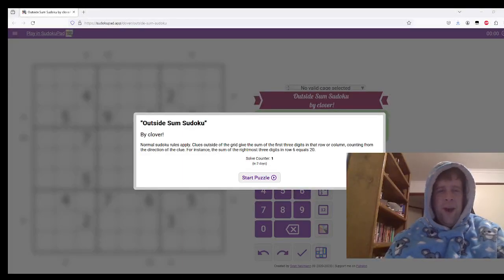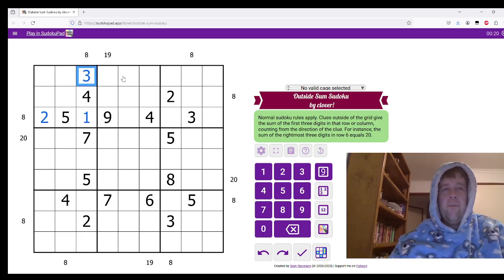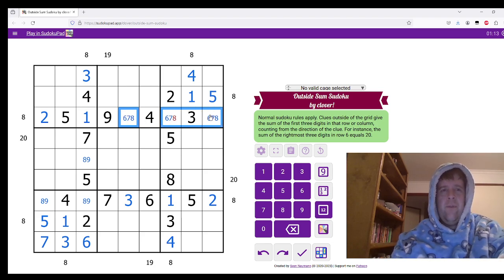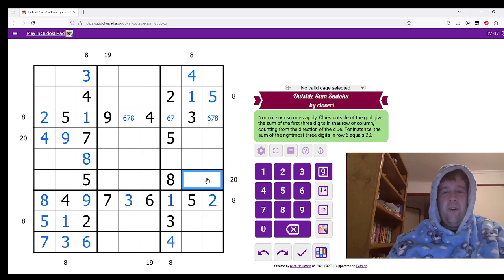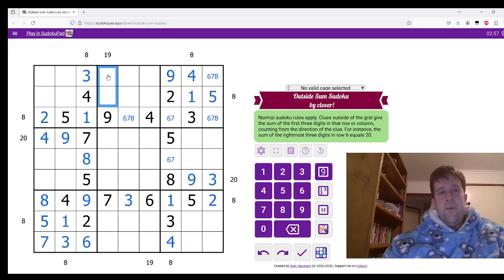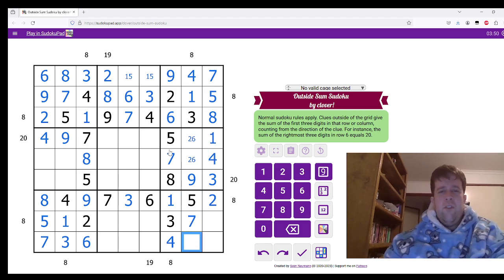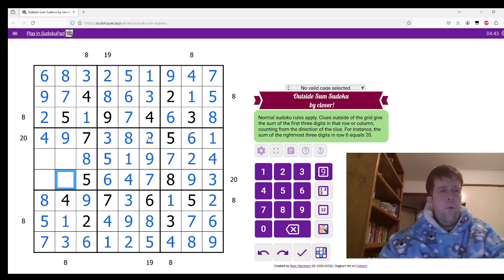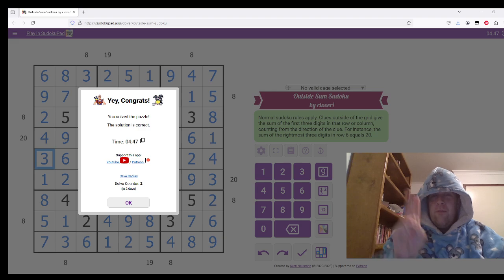GAS Sudoku Walkthrough - Outside Sum by Clover (2023-12-22)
Bill solves Clover's "Outside Sum," originally posted on 22nd December, 2023.

Rules: Normal sudoku rules apply. Clues outside of the grid tell you the sum of the first three digits in that row or column, closest to the clue. For instance, the three rightmost digits in the second row sum to 8.